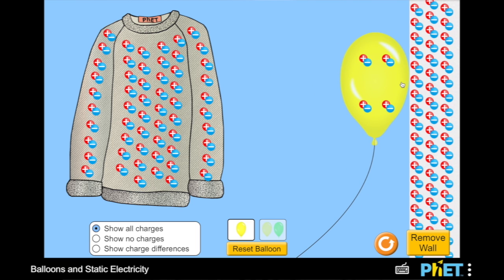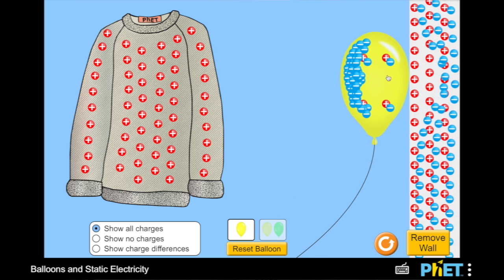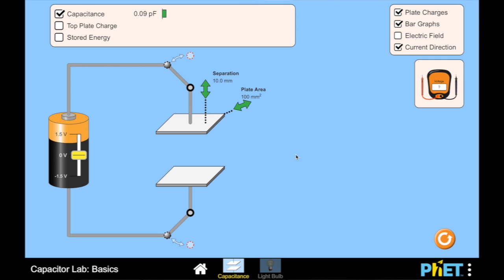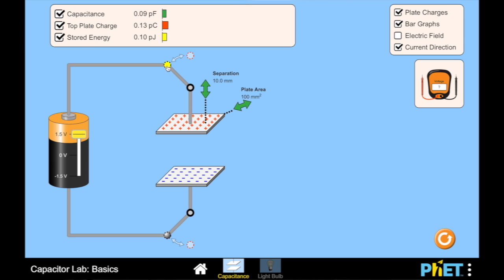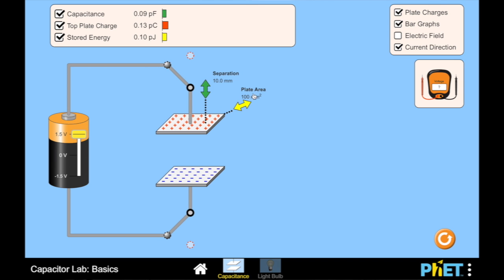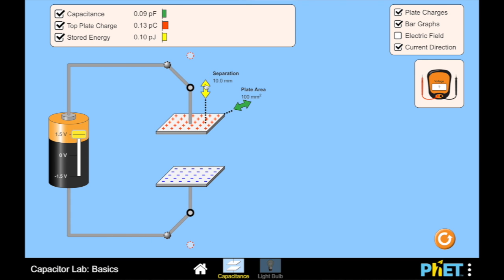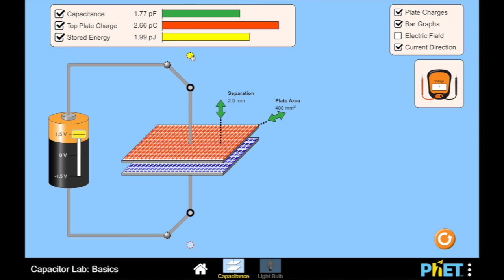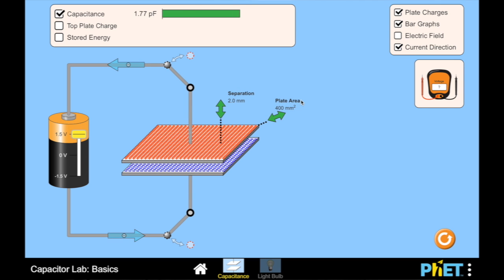Technology 6-12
This video is about capacitors and their properties.